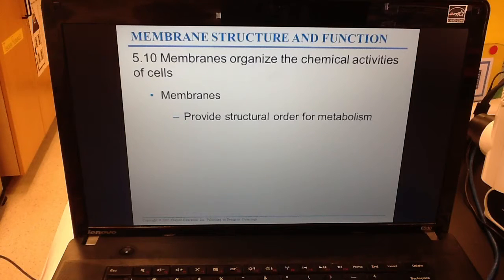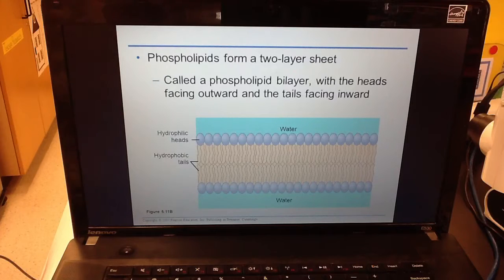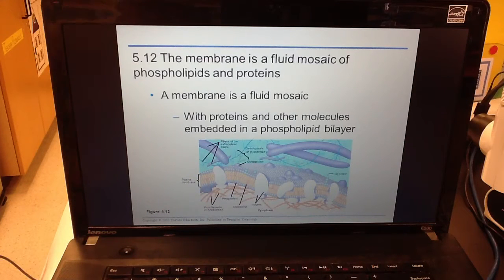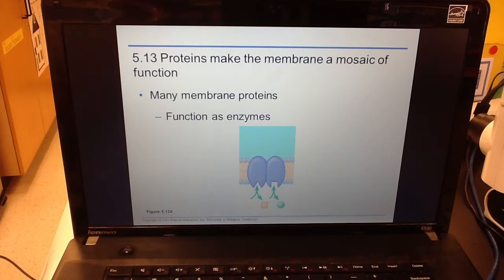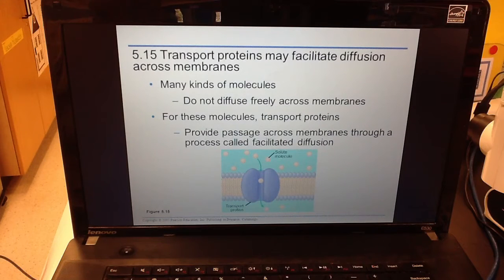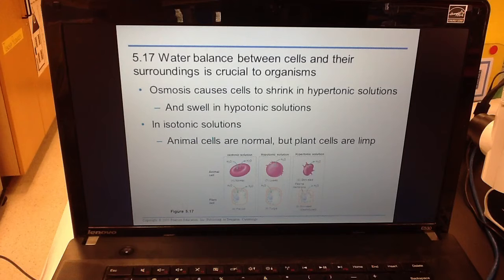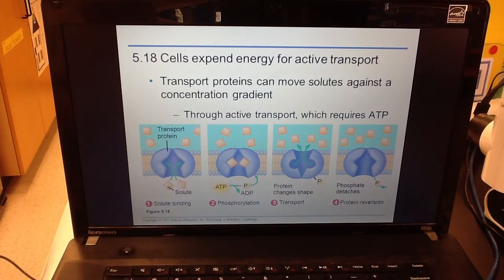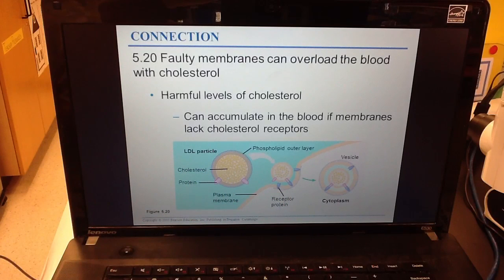Chapter 5 movement across the membrane